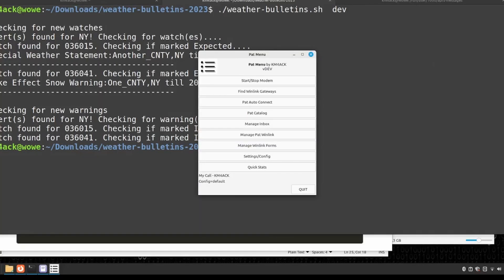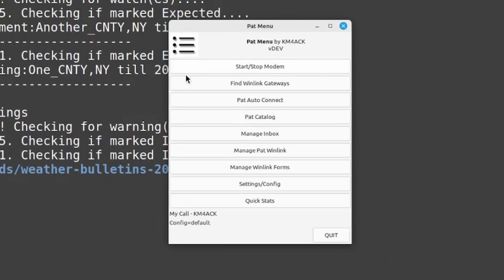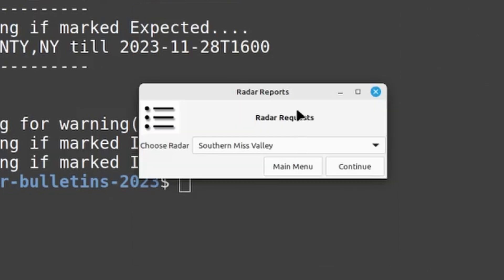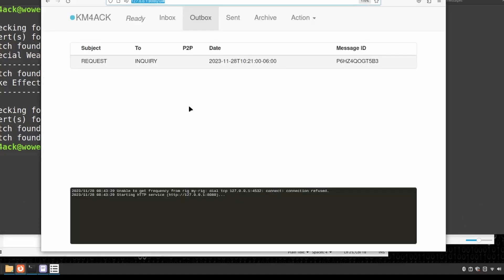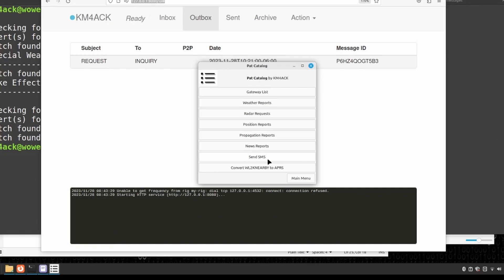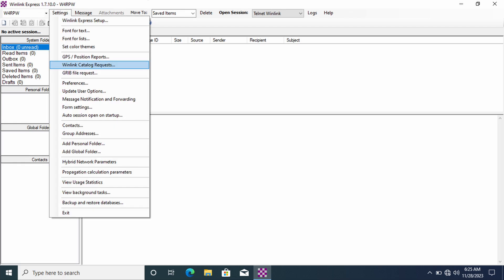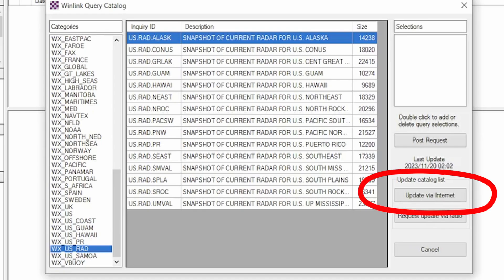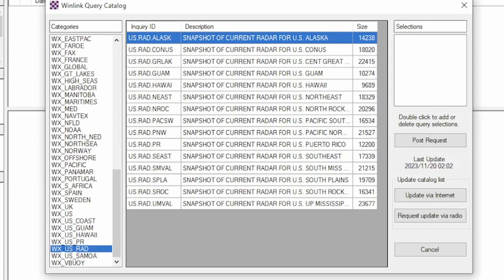The Shortest Project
This may be the shortest project I have ever worked on.